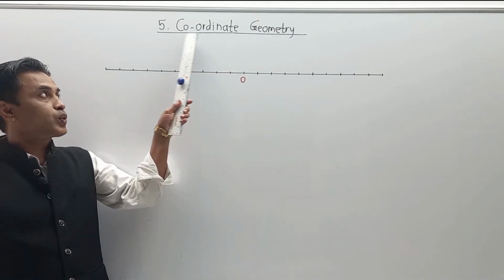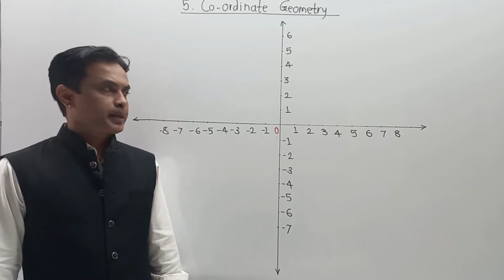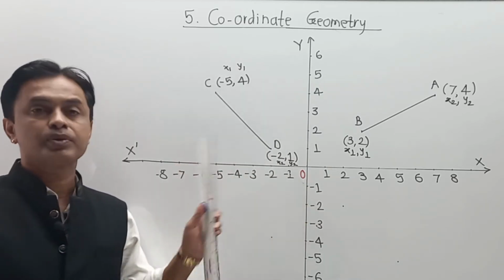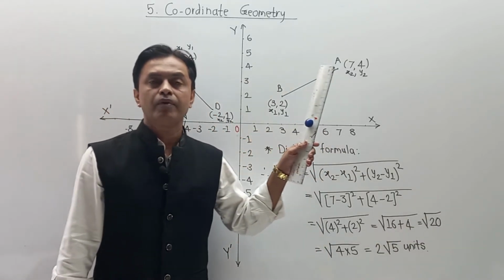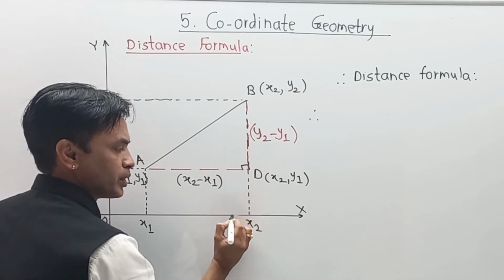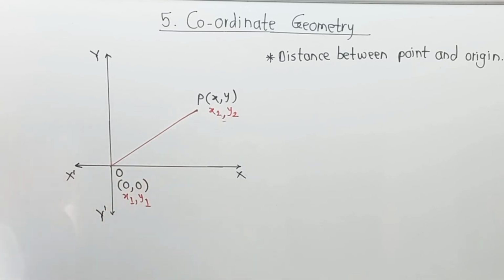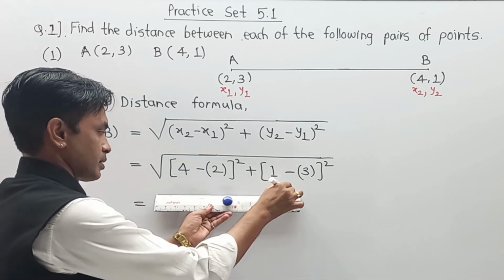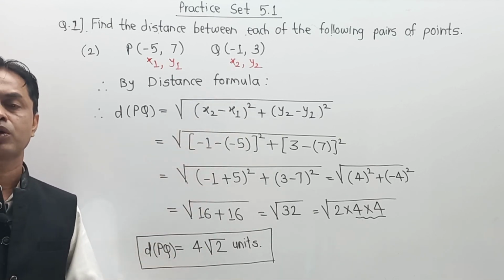Chapter 5- Coordinate Geometry , SSC Maharashtra Board , Standard 10th , Lecture No 1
Chapter 5- Coordinate Geometry , SSC Maharashtra Board , Standard  10th ,  Basic of Coordinate Geometry , Lecture No 1 ,